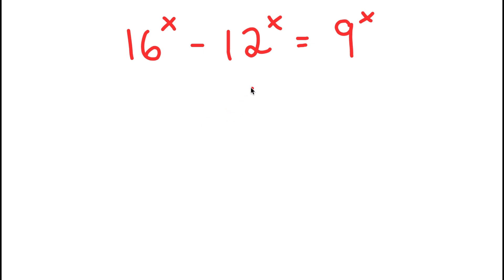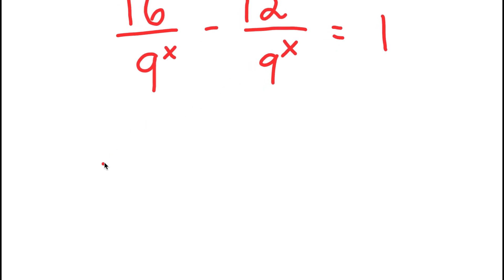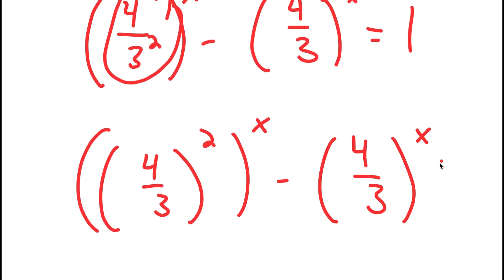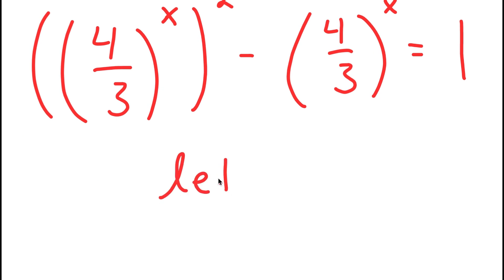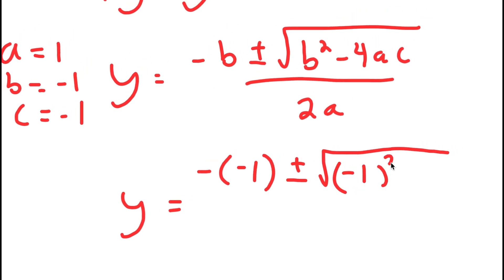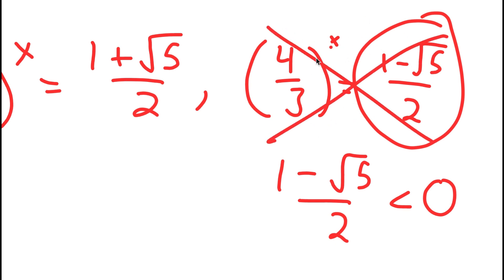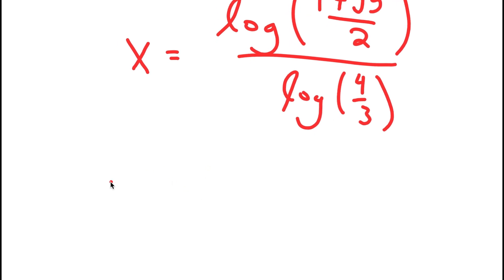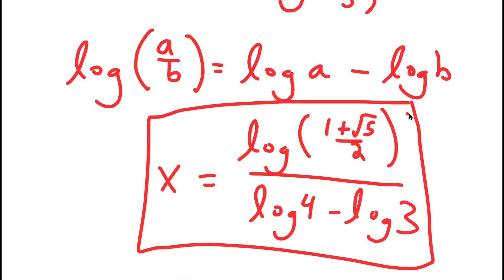A Nice Exponent Problem | Can you solve this ? | X=?